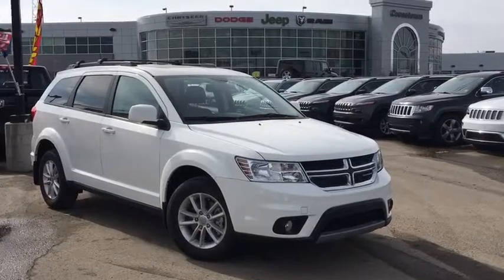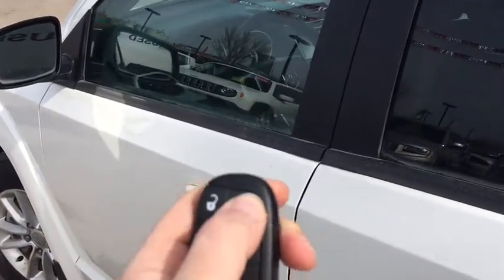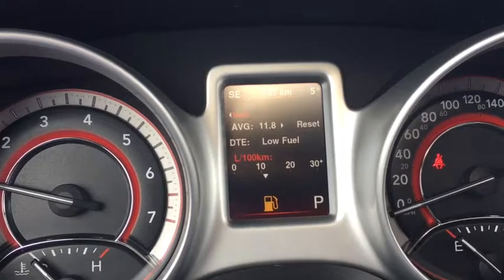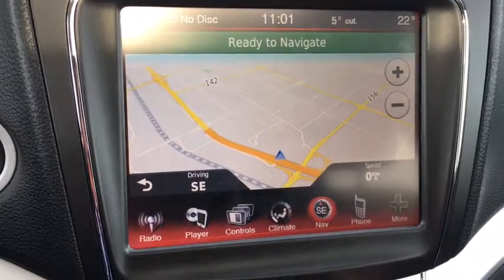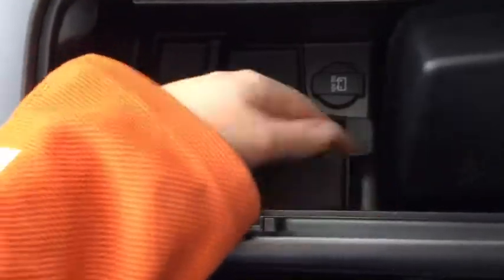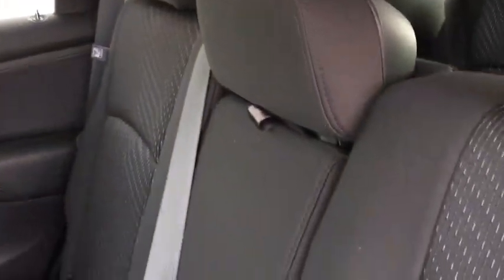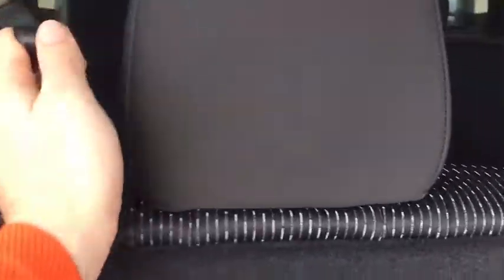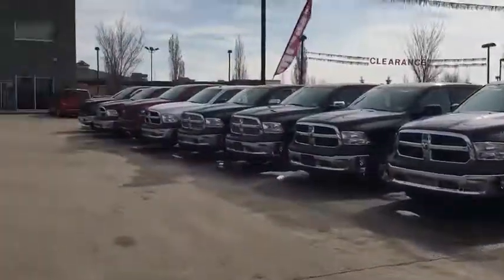2015 Dodge Journey SXT | NDN1930 | Crosstown Auto Centre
Prepare yourself for a journey in this 2015 Dodge Journey SXT! This SUV crossover has enough space for up to 7 people and with the entertainment system in the back you can keep everyone entertained and happy for those longer trips. Keep all of your passengers safe with the 7 airbags including knee blocker airbags and side curtain airbags for roll overs in those rare circumstances. Bring 6 of your friends and test drive it today!

Video recorded by: Matthew Parliament

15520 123 Ave NW, Edmonton, AB T5V 1K8